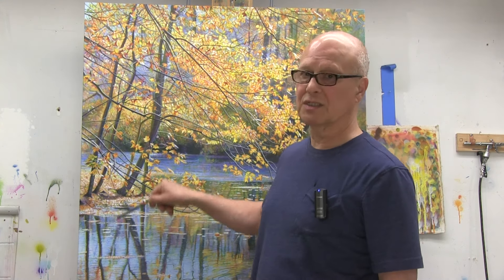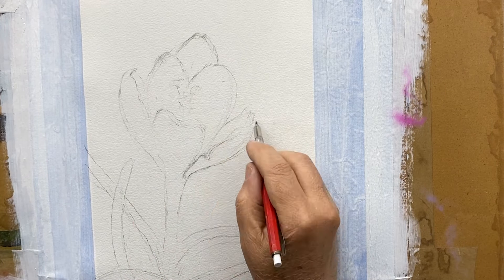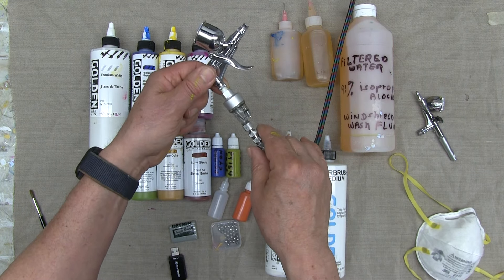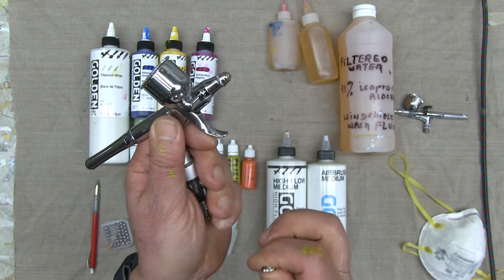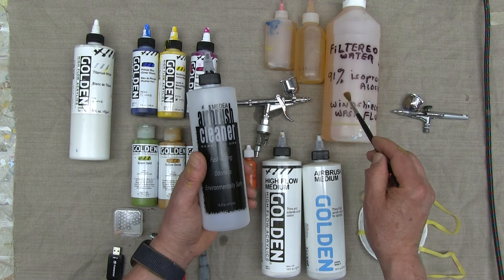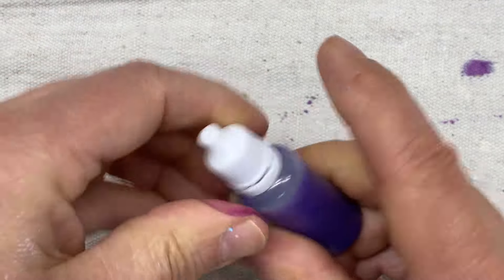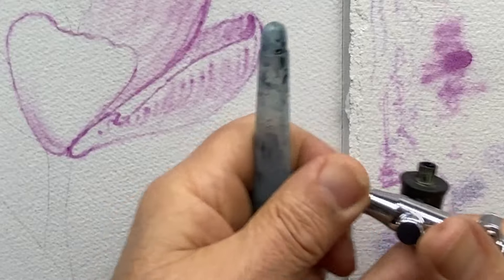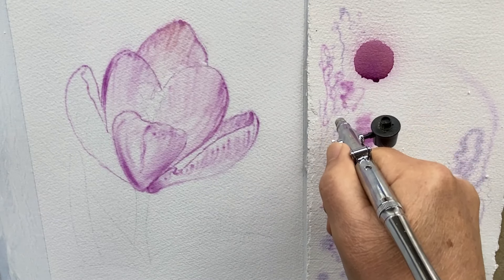Introduction to Freehand Airbrush Painting: Part 1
In this instructional video, I’ll walk you through my process of airbrushing a crocus flower from start to finish. Watch as I begin with the initial sketch and build up the painting using a freehand airbrush technique, sharing detailed tips along the way. Whether you’re a beginner or looking to refine your airbrushing skills, this demonstration provides insights into achieving intricate details, smooth color gradations, and seamless transitions from light to dark.